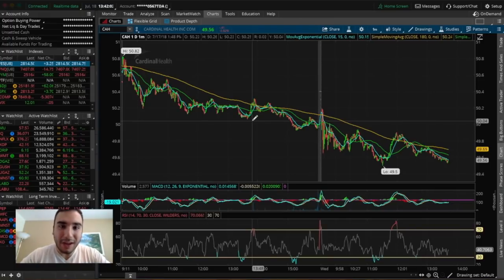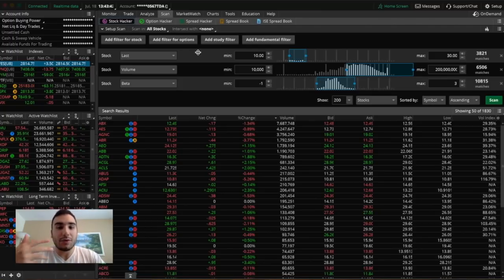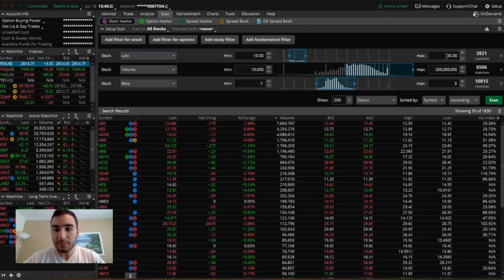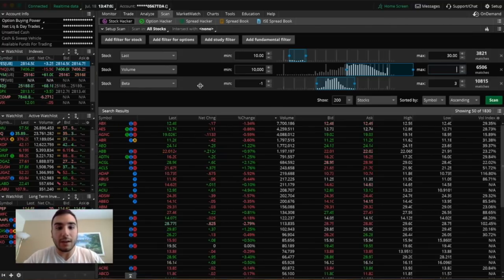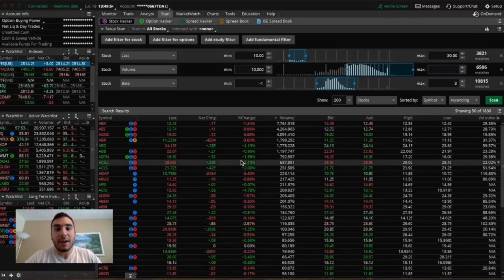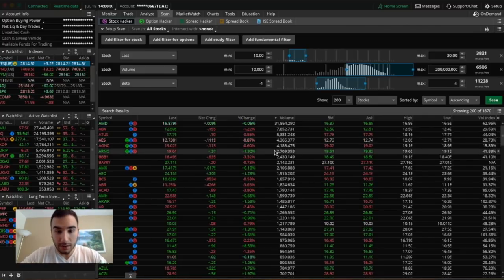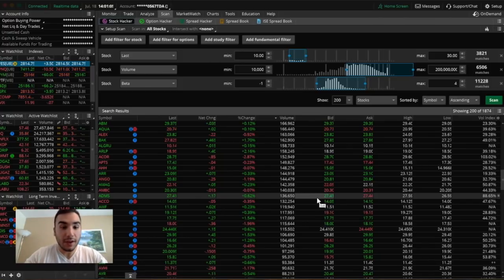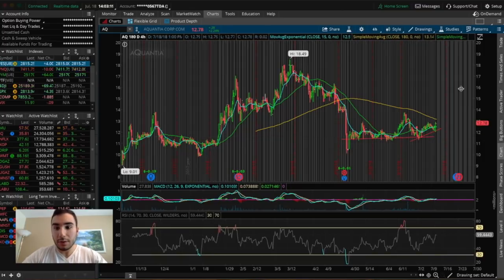ThinkOrSwim Scanner Setup For SWING TRADING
🤑Get 5 Stocks from MooMoo up to $3500 EACH (with $100 deposit) ⮕